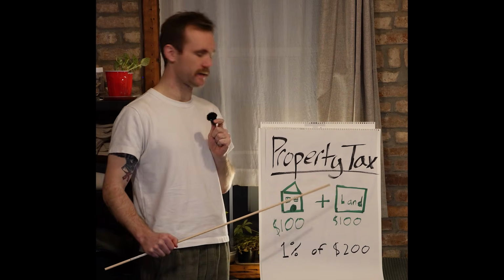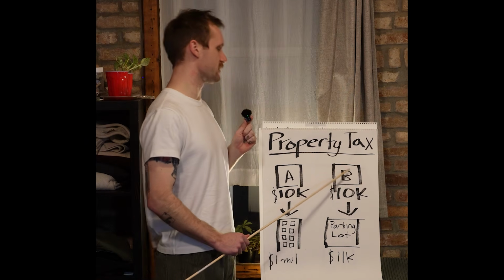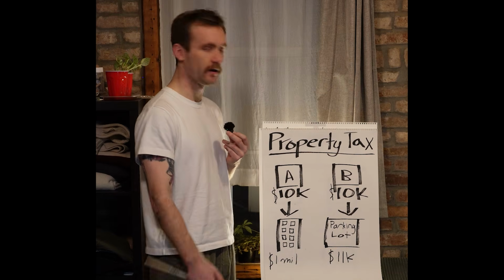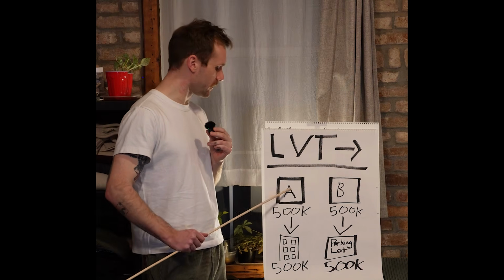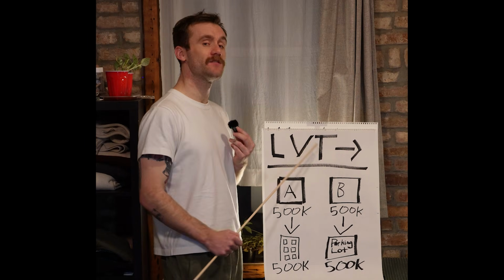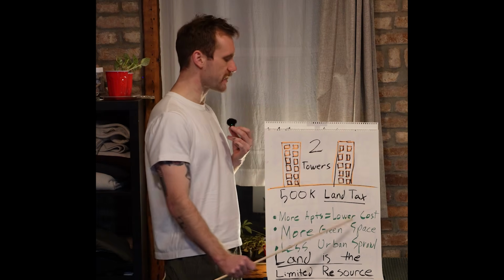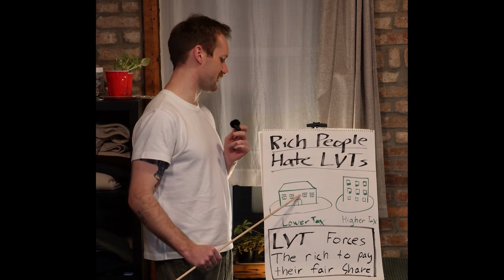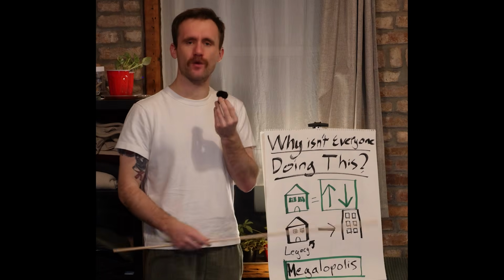How to Solve America's Housing Crisis